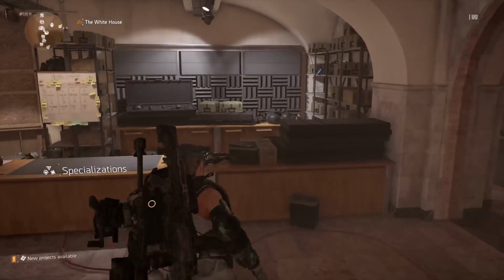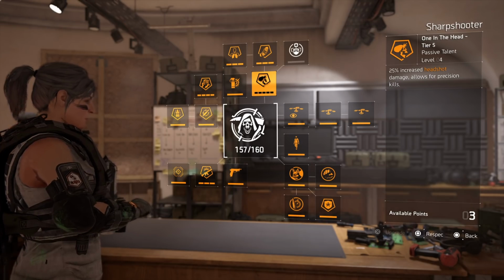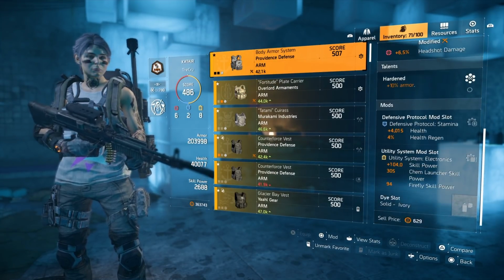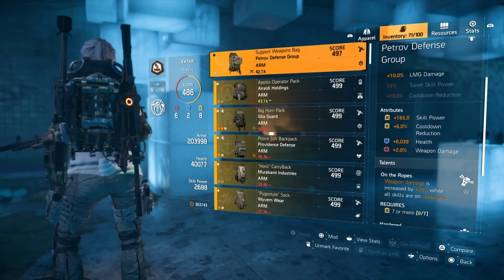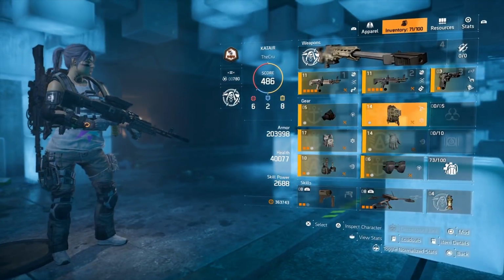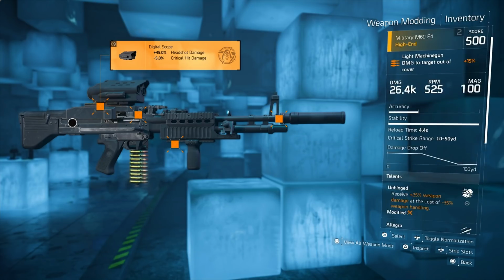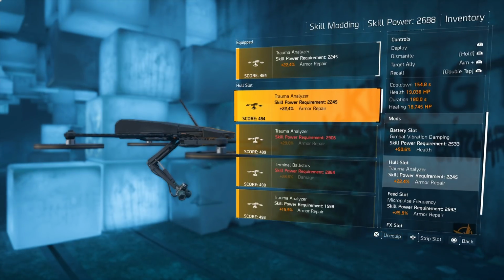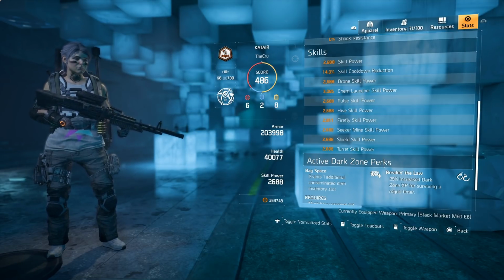My Hardest Hitting LMG BUILD GUIDE! -The Division 2